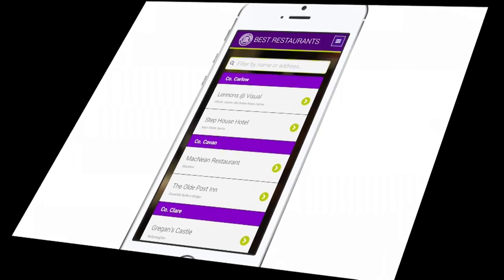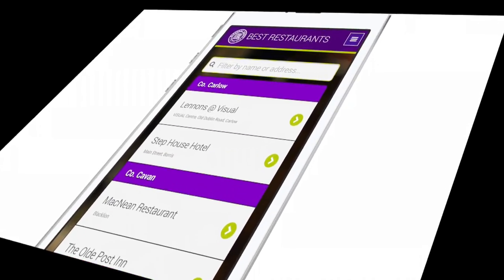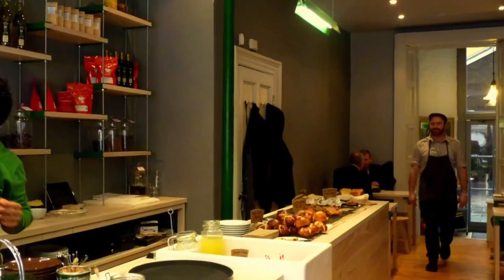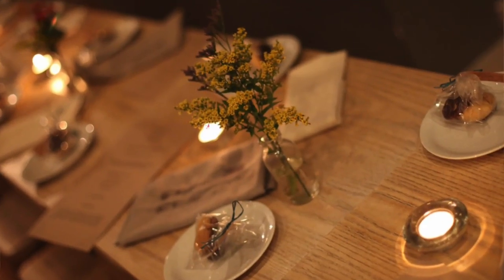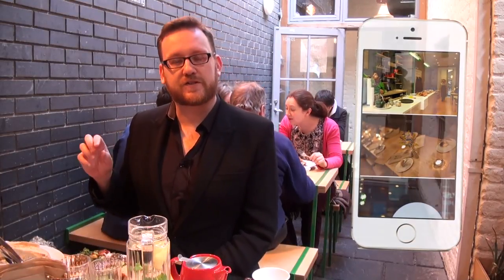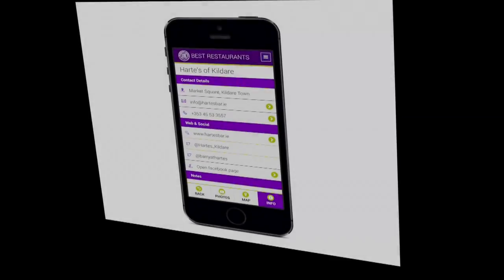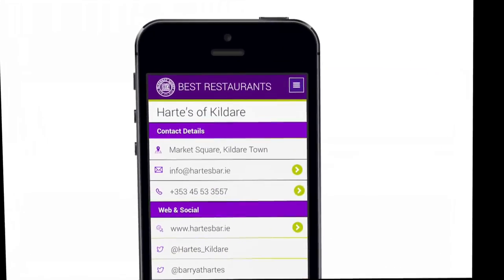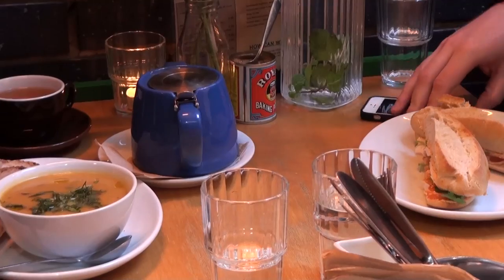Dónal Mulligan - 100 Best Restaurants in Ireland Smart Guide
1MinuteFoodNews: Dónal Mulligan, App designer, talks about making the 100 Best Restaurants in Ireland Smart Guide.
This video was filmed in Brother Hubbard restaurant, in Dublin.